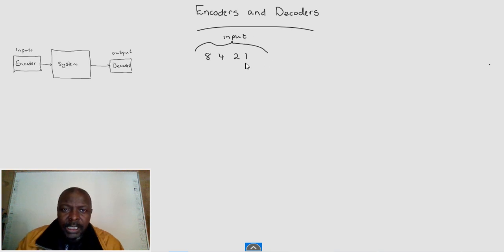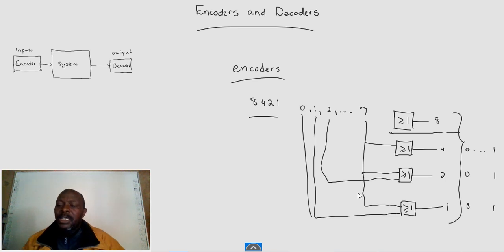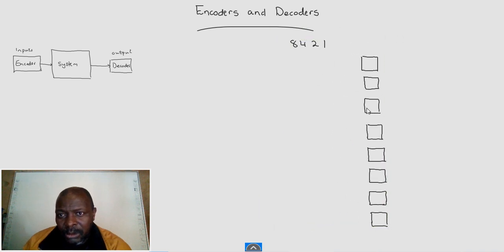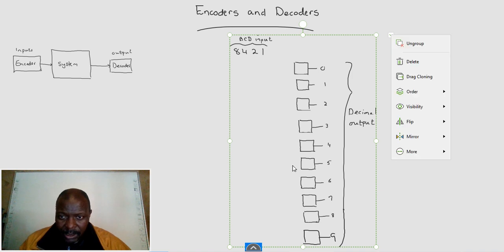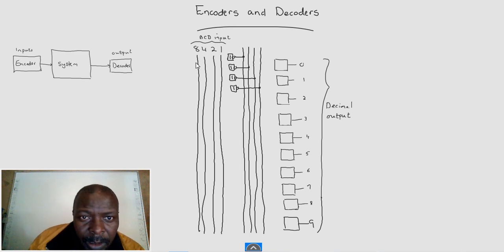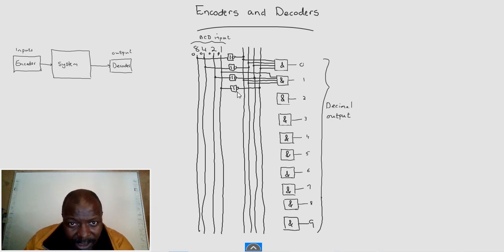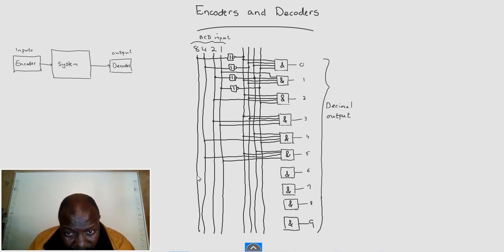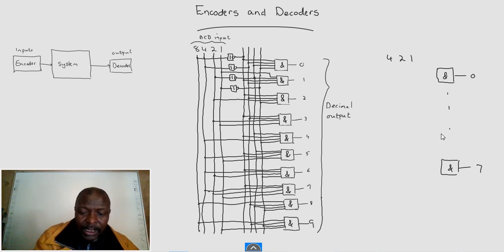Encoders and Decoders. Basic 8421BCD Decoder